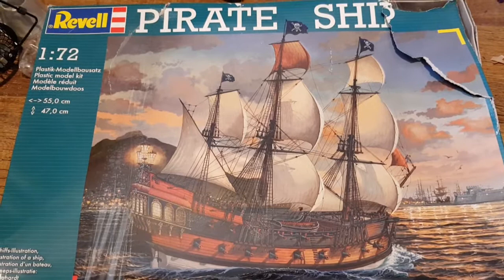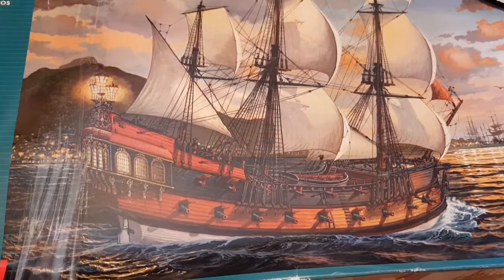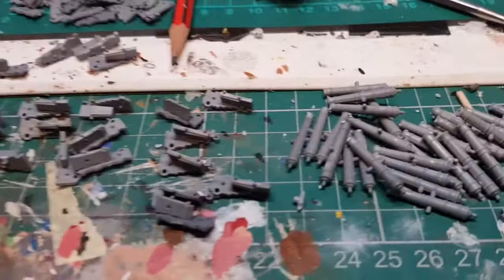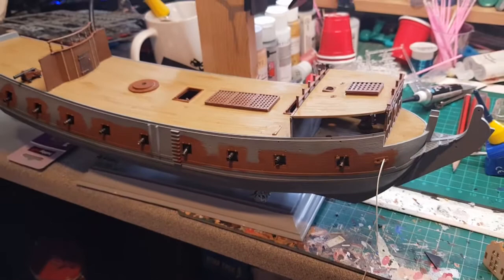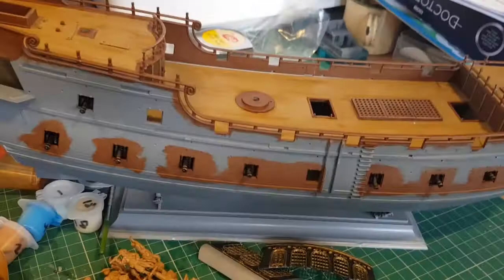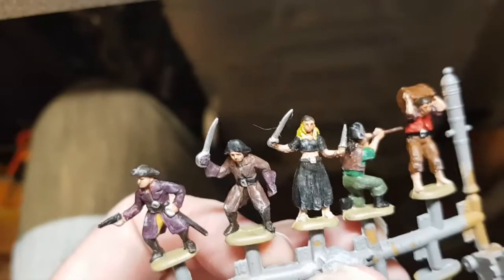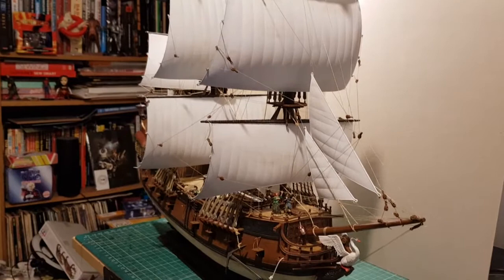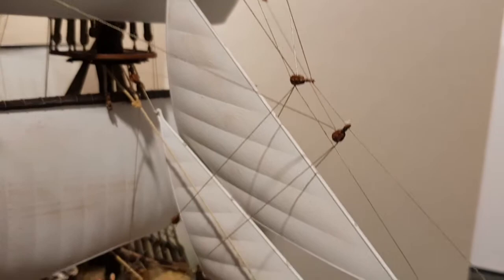Revel 1:72nd Scale Pirate Ship Review and Build Up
Looking at the huge Revel 1:72nd scale Pirate ship model kit. A month long build up with lots of fiddly rigging but is the effort worth it?